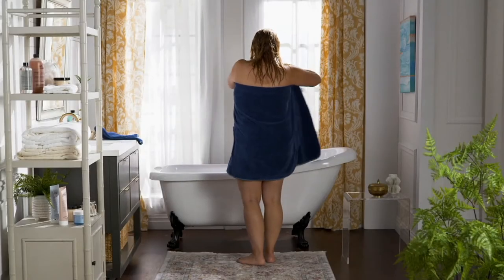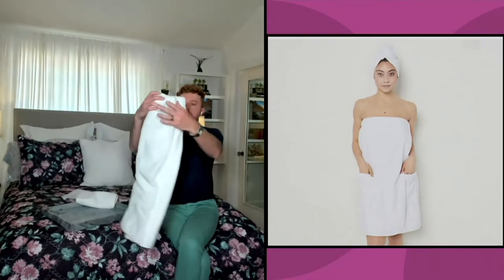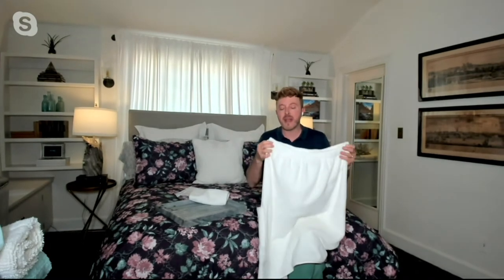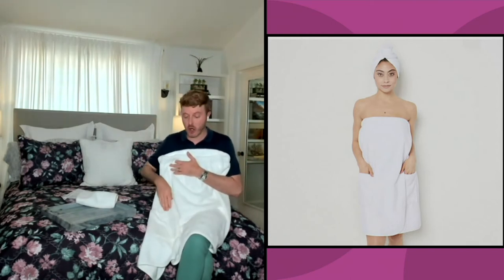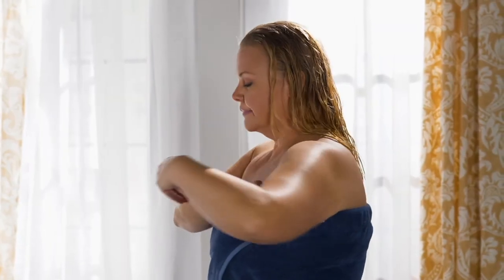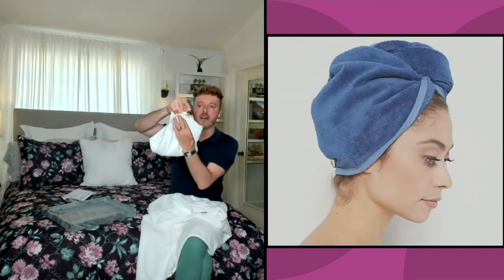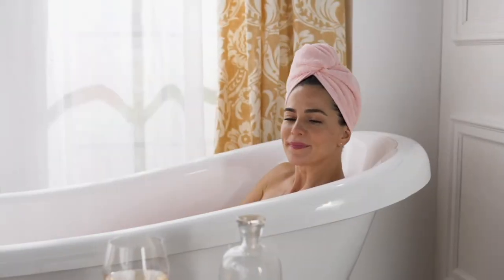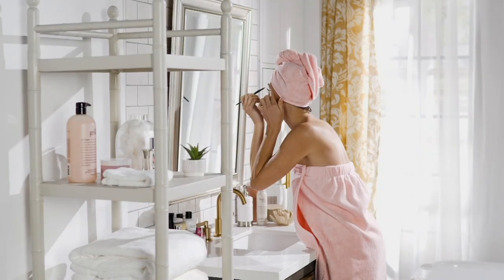Home Reflections Bath Wrap and Towel Hair Wrap Set on QVC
Home Reflections Bath Wrap and Towel Hair Wrap Set

Spa day, anyone? We're craving one from just glancing at how cozy this reversible bath and hair towel wrap set is. All we have to say? Cucumbers and facial -- stat! From Home Reflections&reg;.